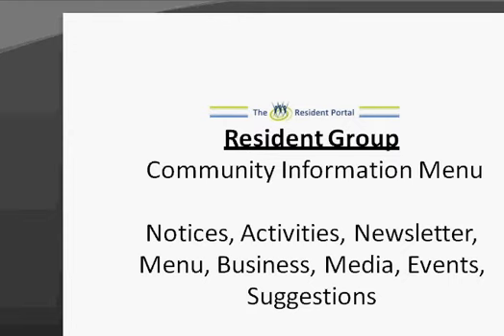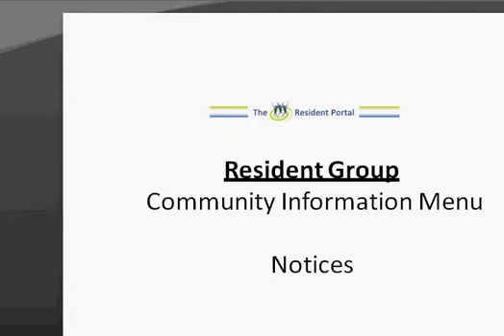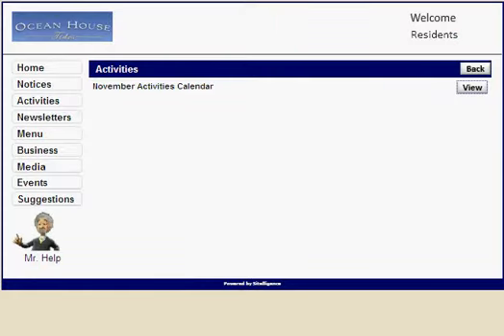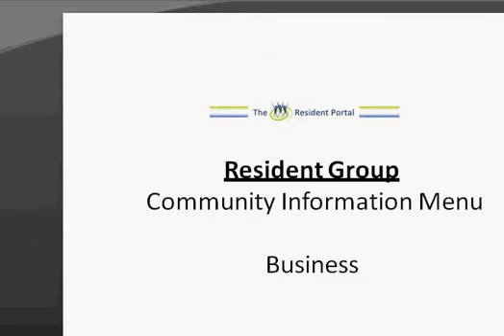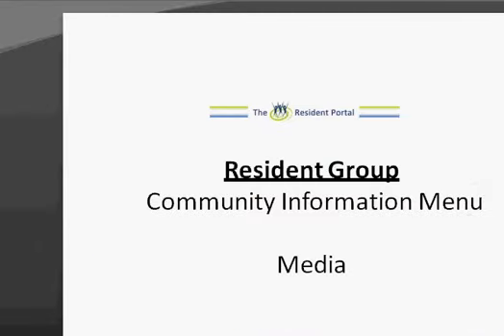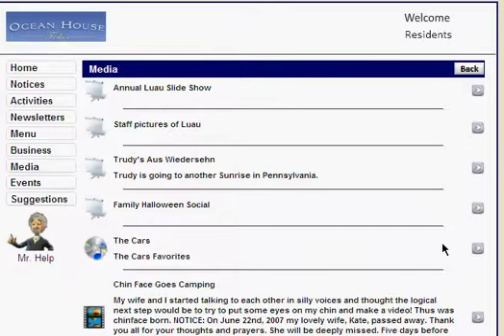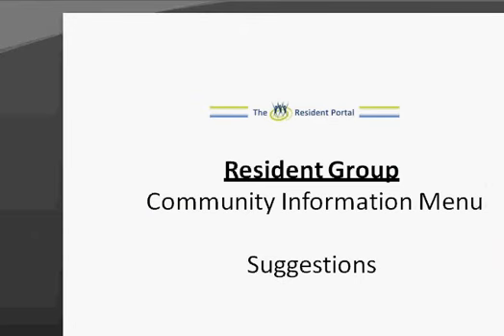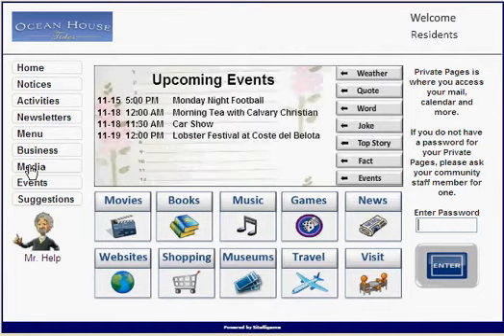Resident Group Community Information Menu